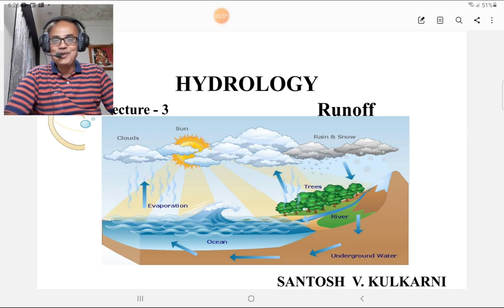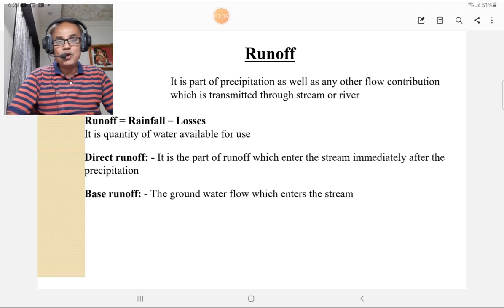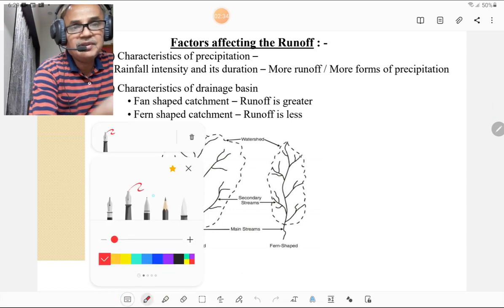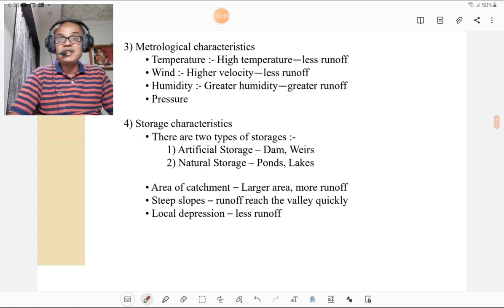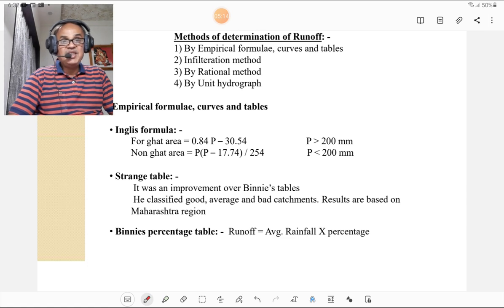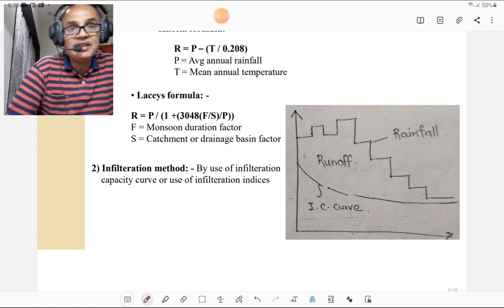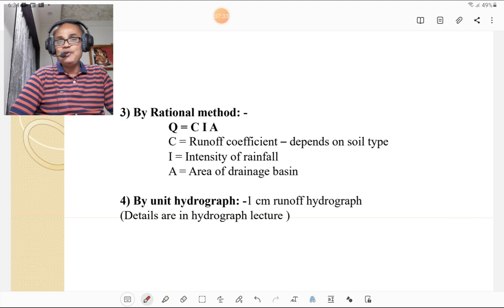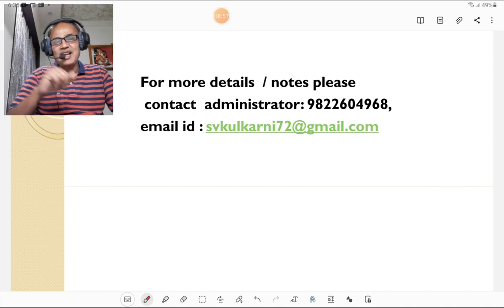LECTURE 3#RUNOFF#MPSC MAINS CIVIL ENGINEERING#IES#VARIOS COMPETITIVE EXAMS#HYDROLOGY#BE CIVIL& DCE#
This is my third lecture on the hydrology which deals with the definition of runoff, various factors affecting the runoff ,different types of catchments and also various methods used to determine the runoff

 स्थापत्य अभियांत्रिकी अभियंता आणि माझ्या मित्रांनो. माझ्या या व्याख्यानात मी आपणास RUNOFF विषयी माहिती देणार आहे. ही माहिती आपणास महाराष्ट्र लोकसेवा आयोगाच्या मुख्य परीक्षेसाठी तसेच स्थापत्य अभियांत्रिकीच्या पदवी व पदविका परीक्षांसाठी उपयुक्त आहे. ज्या मित्रांनी माझे चॅनल सबस्क्राईब केलेले आहे त्यांचे मी आभार मानतो तसेच ज्या मित्रांनी ते अजून सबस्क्राईब केले नसेल तर त्यांना ते सबस्क्राईब करण्याची विनंती करतो

संतोष कुलकर्णीज सिव्हिल इंजिनिअरिंग अकॅडमी इंद्रधनु सोलापुर